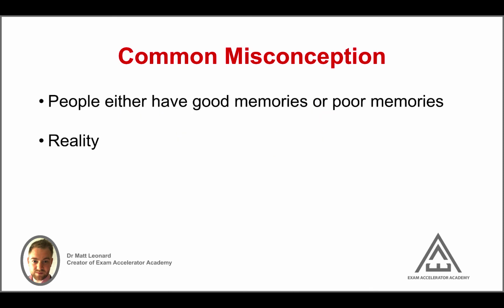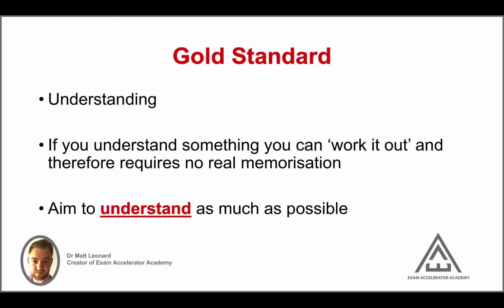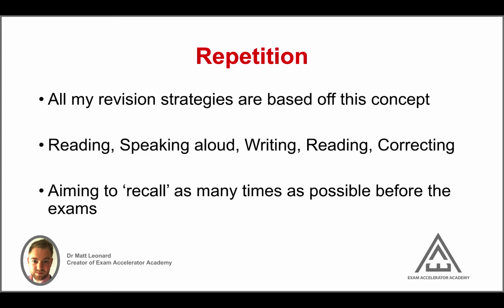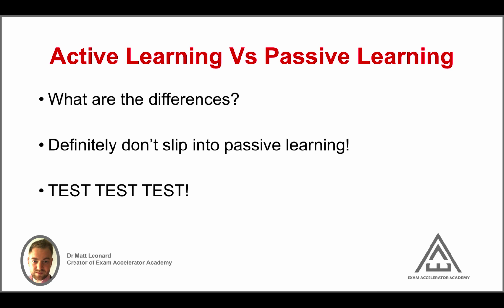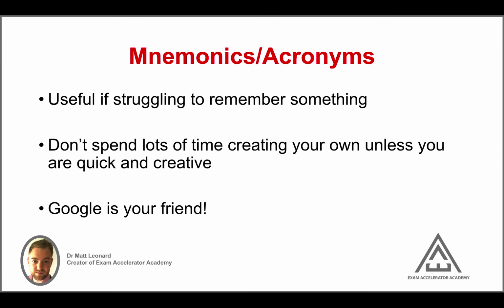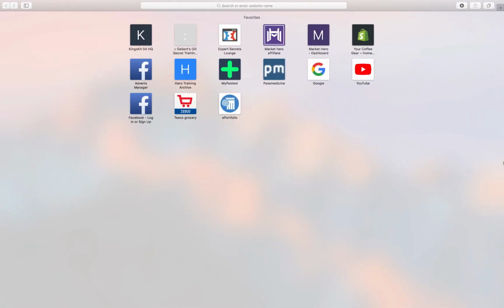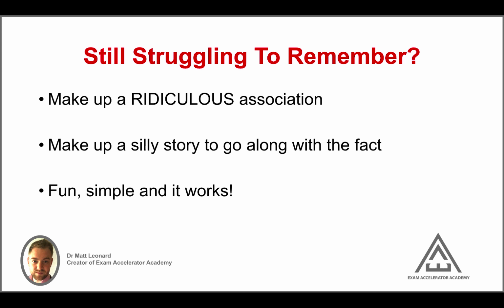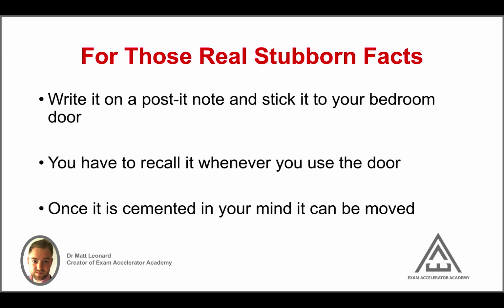Module 4.6 - Memory Techniques